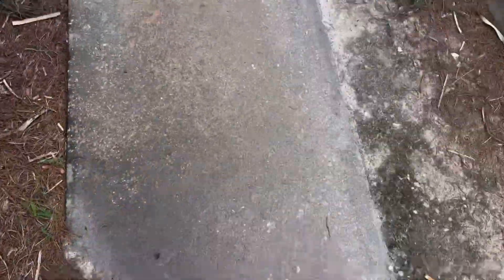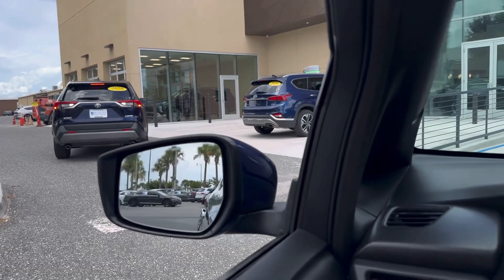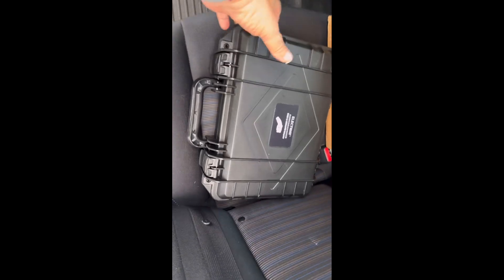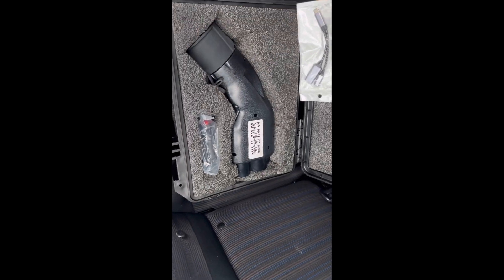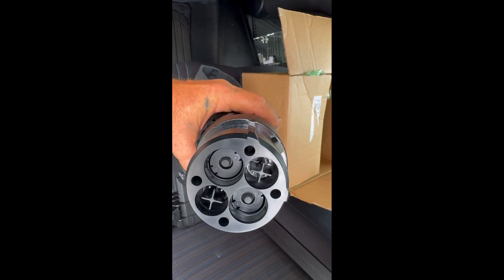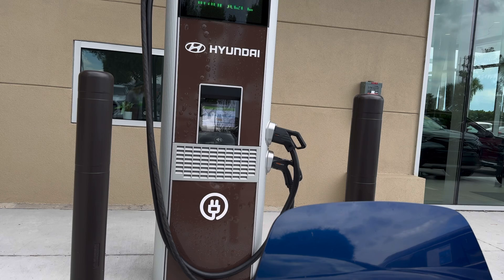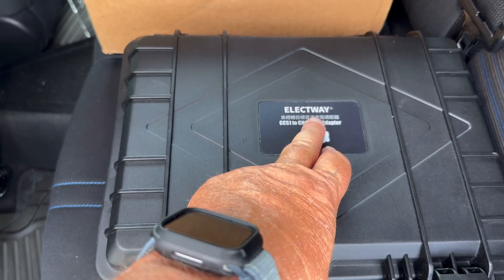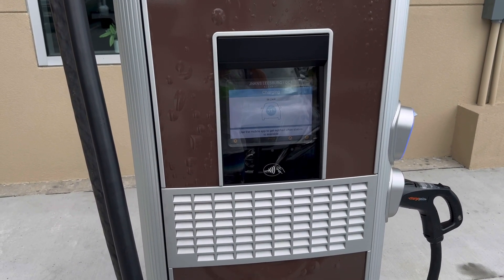“Charging My Nissan LEAF with CCS Adapter to CHAdeMO | Ultimate Guide”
“Discover how to charge your Nissan LEAF using a CCS adapter to connect to a CHAdeMO charging station. In this video, I walk you through the entire process, showcasing the setup, connection, and benefits of using this method. Whether you’re a seasoned electric vehicle owner or new to the EV world, this guide will help you understand the flexibility and convenience of charging with a CCS adapter.